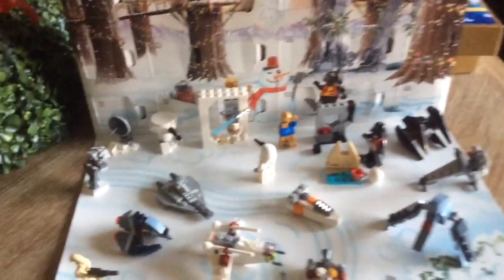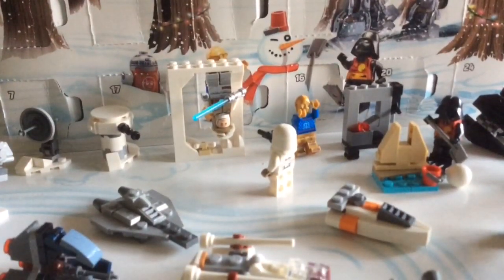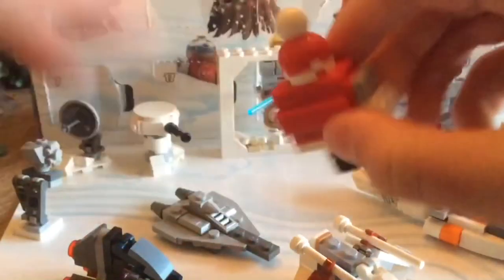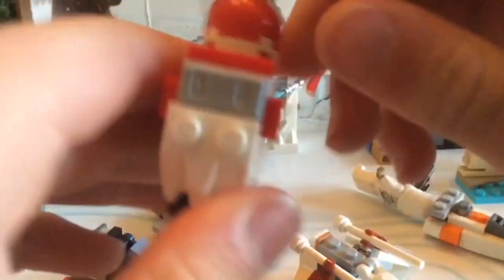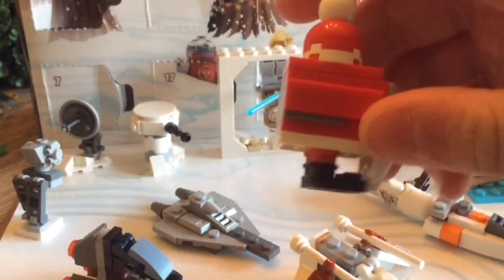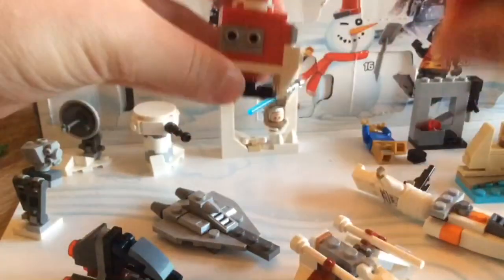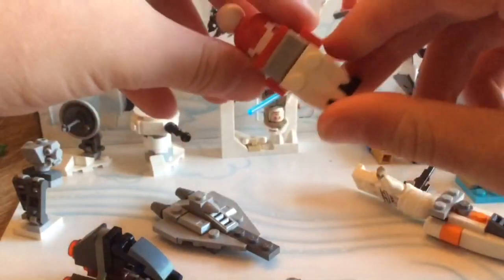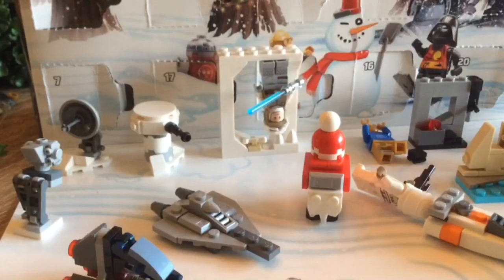LEGO Star Wars 2022 Advent Calendar Day 23!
Welcome back to another Advent calendar video and Merry Christmas Eve Eve to you! This year’s calendar seems to have both mini builds and figures from the LEGO Star Wars Summer Vacation special! So far we have gotten a Republic gunship, a clone commander, a droid tri-fighter, an Acclamator, a battle droid, the Bad Batch Shuttle, Luke’s landspeeder, a T-17 skyhopper, C-3PO in a R2-D2 sweater, a moisture vaporator, another landspeeder, Darth Vader in a swimsuit, Vader’s sand-Castle, a B-Wing, a TIE interceptor, a weapon rack, a snowtrooper, a Hoth turret, an AT-ST, a radar turret, Luke Skywalker, and the Wampa cave! I recommend getting these for $40 every year!